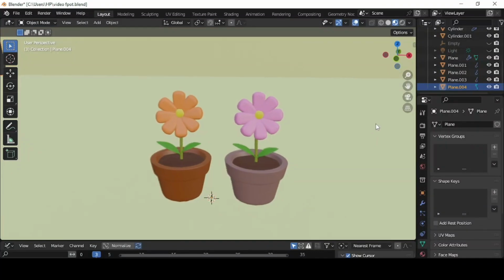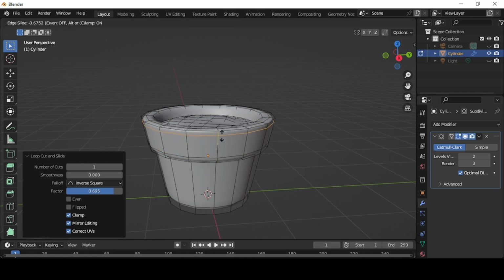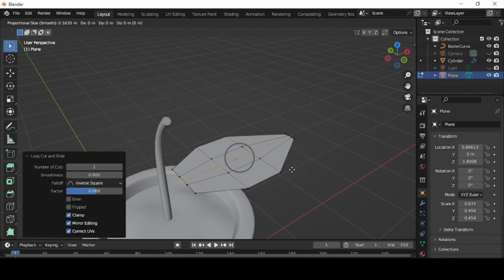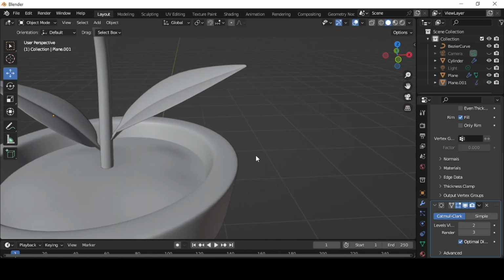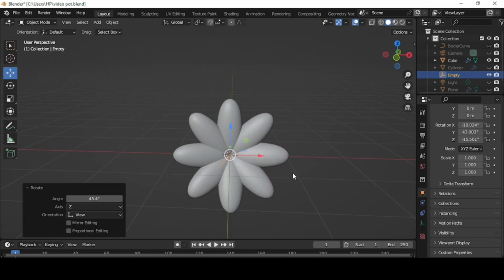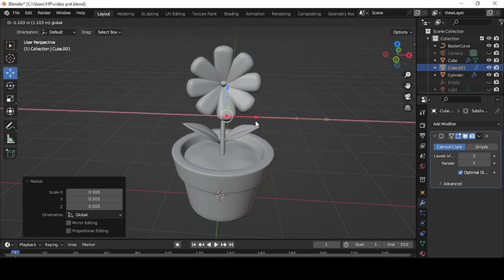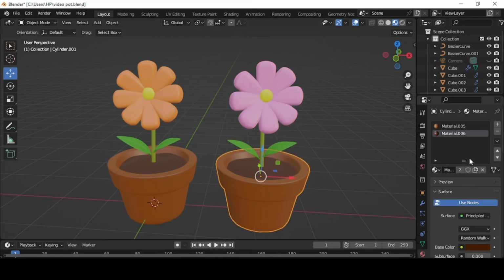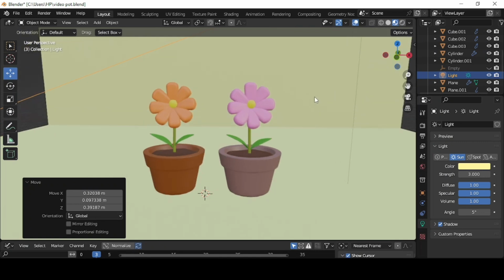How to Make a 3D Flower Pot in Blender | Beginner-Friendly Tutorial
Learn how to make a 3D flower pot in Blender with this easy beginner-friendly tutorial! This video focuses on modeling, colors, and design, perfect for anyone starting their Blender journey. No animation needed—just a simple, step-by-step guide to creating your first 3D flower pot.